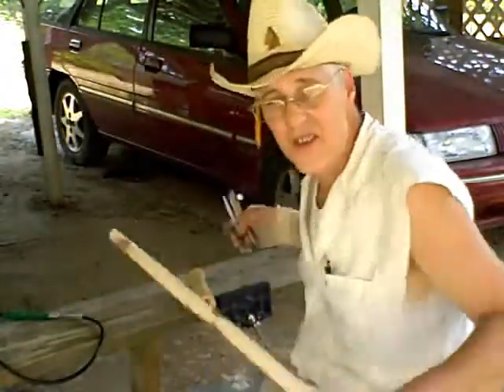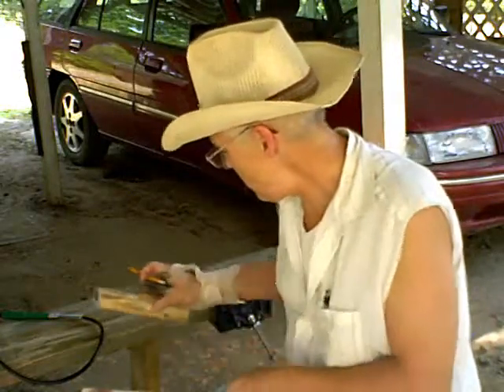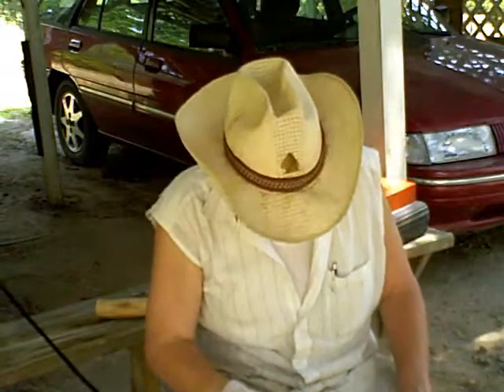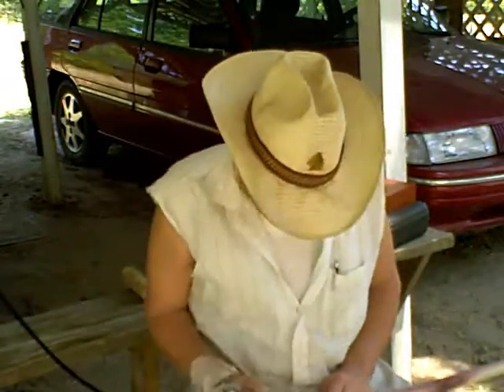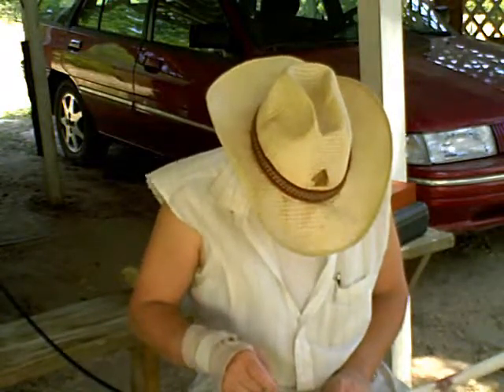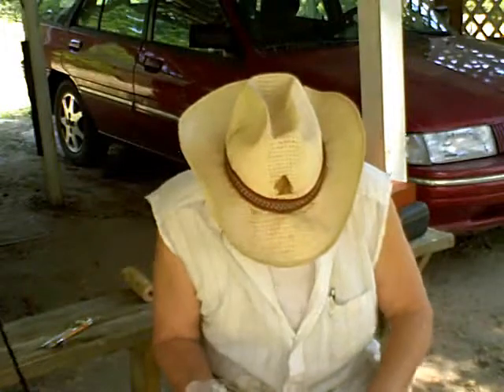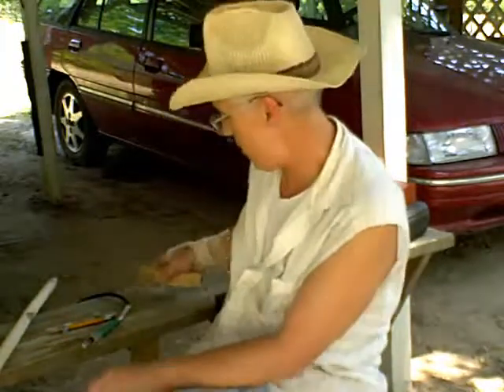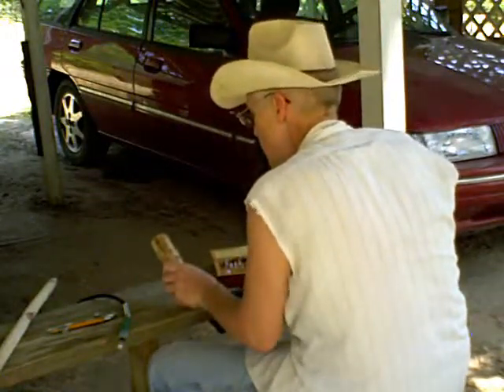MAKING A CANE FOR POP, part 3.wmv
messing with the tenon and getting things to fit, you may have to increase the volume.